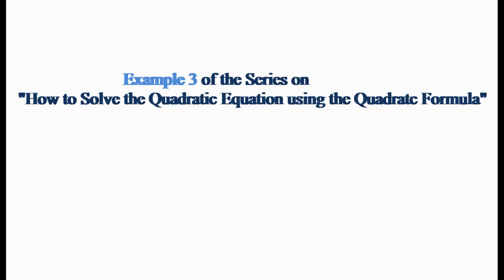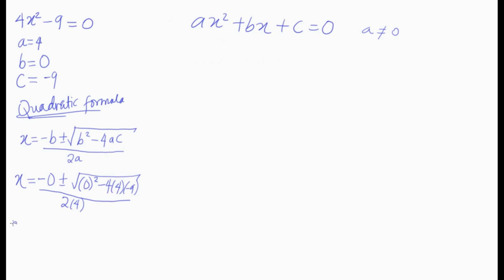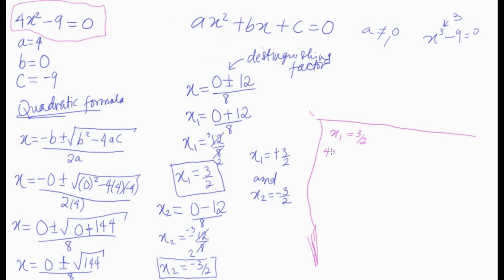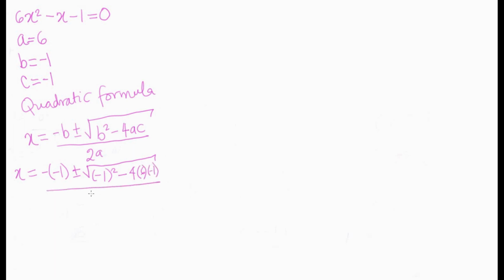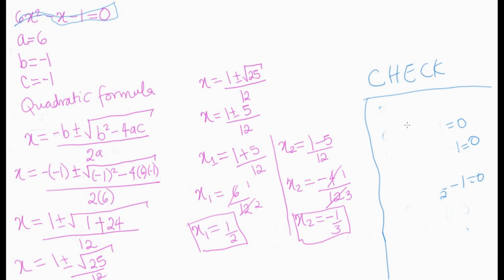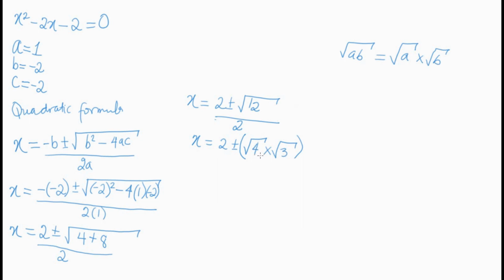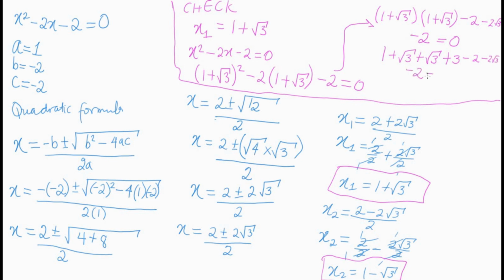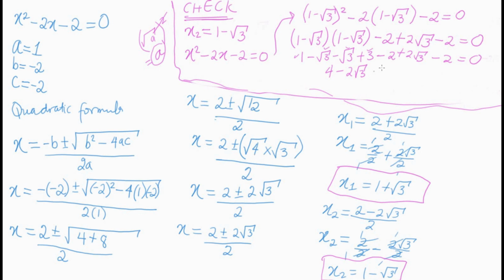MASTER QUADRATIC FORMULA (Series) -Example 3 with MORE PRACTICE!! (Best Algebra Lessons for 2020)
This video is EXAMPLE 3 of the MASTER QUADRATIC FORMULA series and it aims to give the BEST QUADRATIC FORMULA METHOD EXPLANATION WITH MORE PRACTICE QUESTIONS. There will be more videos in order to provide the BEST ALGEBRA LESSONS, In Sha Allah (By the Grace of God). Start LEARNING QUADRATIC FORMULA FAST on this channel and enjoy my style (TUTORING IN DETAIL). Let's Practice and give our Best.

Drop a comment on what you will like to see for future videos.

I hold ONLINE PERSONAL and GROUP TUTORING SESSIONS for students and MAKE and SELL Customized and General SCIENCE and MATHS NOTES.

Salam Alaikum